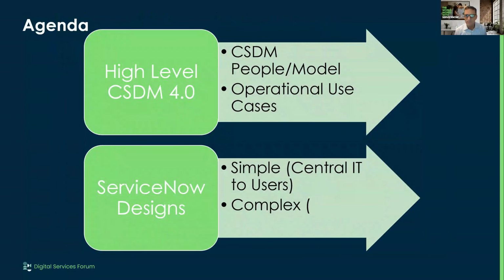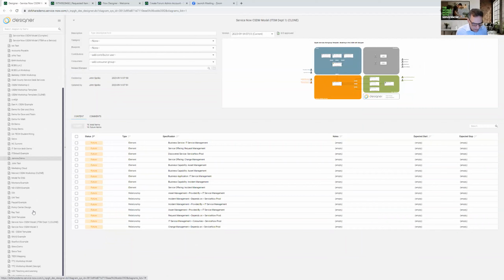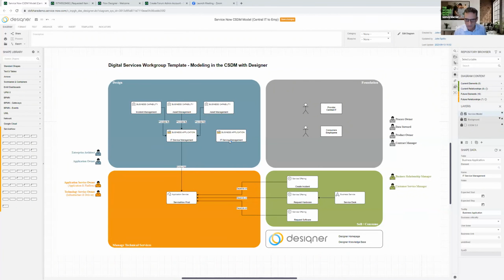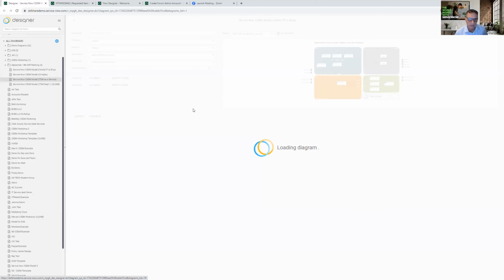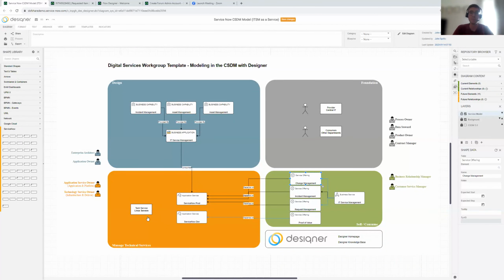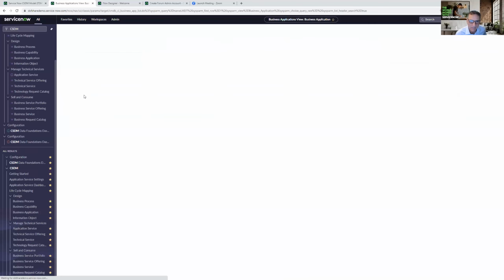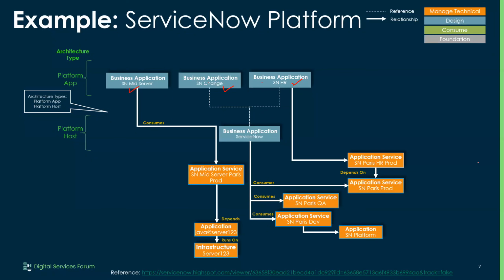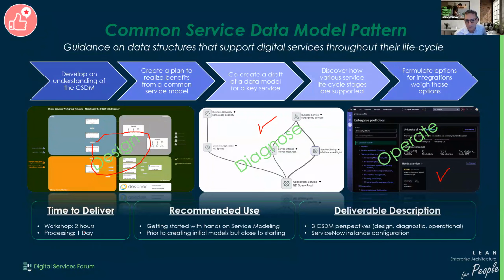Configuring ServiceNow in CSDM Recorded September 14th 2023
Configurations
    ServiceNow base configuration
    ServiceNow Technical Services
    ServiceNow Application Service Configurations